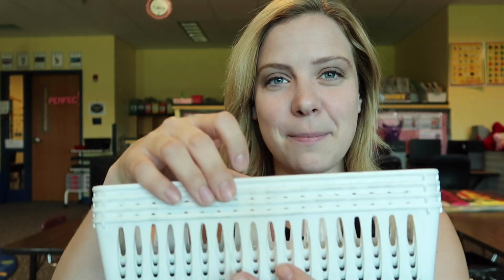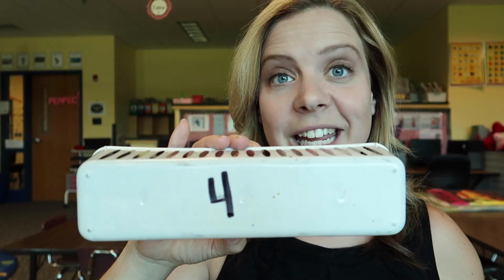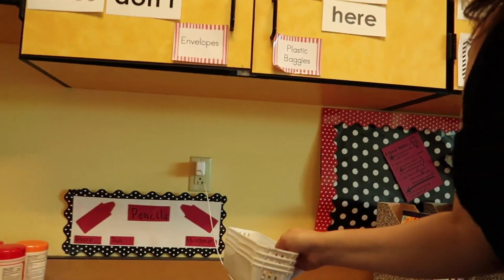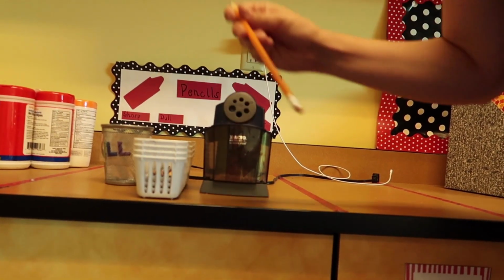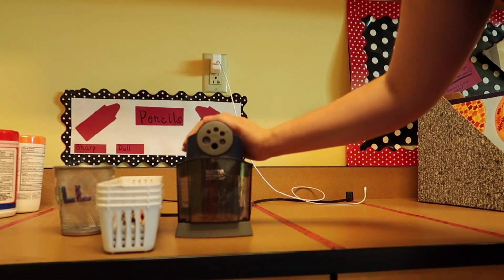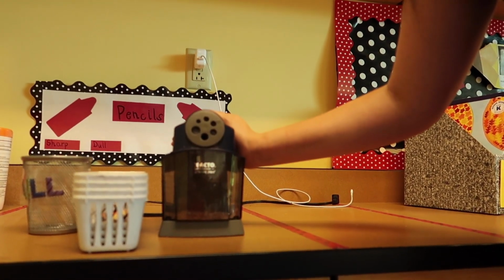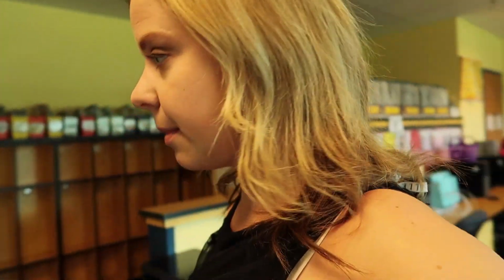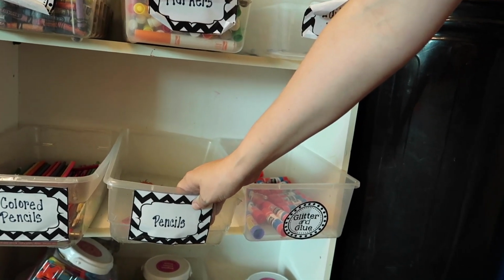4 Steps on How to Handle PENCILS in the Elementary Classroom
Here’s a secret that most teachers will already know: kids ruin everything 😂 Okay, maybe not everything, but they definitely ruin pencils by breaking, chewing or losing them when they need them most. My method for solving this is community pencils and here are a few of the main parts of my system:
My classroom uses tables, so I keep a labeled container of community pencils at each table that they can use throughout the day.

At the end of the day, they put all of their pencils back in the container and one of my student helpers collects the containers and puts them by my electric pencil sharpener.
Once the kids have left for the day, I sharpen the pencils myself and return them to the same containers. The benefits here are twofold: no one can ruin my nice pencil sharpener, and I don’t have to worry about the noise disrupting our lessons.
One of the other side benefits to community pencils is that there’s a little “public shame” if you bite them!

I did find a few bugs in the system as I incorporated it, but I’ve worked them out with my classroom so that you don’t have to:
Obviously students will sometimes get a special pencil that they want to use, and they don’t want anyone else to have it. This took a lot of communication with my kids, but I generally recommend that they keep special pencils at home since they are easily lost at school. I also make sure they know that if they do see a special pencil (not one of my yellow #2’s) they can’t just take it from the community container.
Even though I made sure that there are six or seven sharpened community pencils in every container, I still found that my students would end up breaking them all before the day was over. I solved this bug by making another bin of pencils that I keep with my supplies for centers. This is also the spot where students can put a pencil if they find it on the ground and don’t know whose it is.
I also made sure to tell my parents that we were using community pencils, which can be addressed on the supply list. This way they understand that the specific pencils they bring in at the beginning of the year will not necessarily be used by them (and this starts the “special pencil” conversation too).
One of the only issues that I had with my system was that I didn’t love sharpening a ton of pencils at the end of each day. But I actually solved that too by getting an older student helper from the fifth grade who comes into my classroom to sharpen them each morning!

Are pencils the bane of your existence in your classroom too? I just have a thing about pencils, so I’m happy to have made this system and to share it with you! If you have another system for pencils or other classroom supplies, I’d love to hear about it!